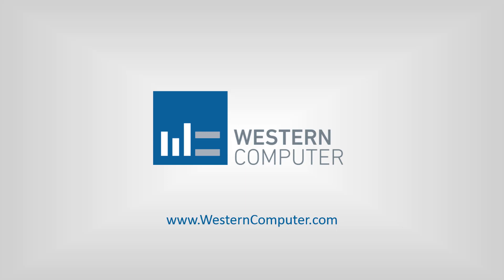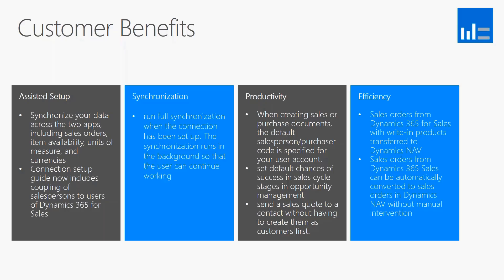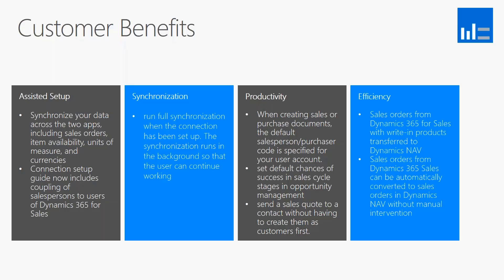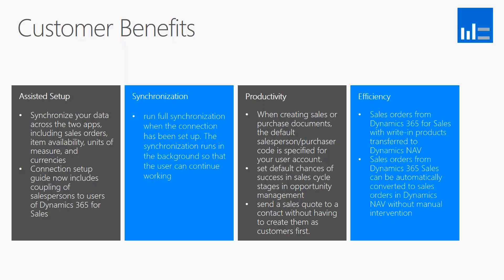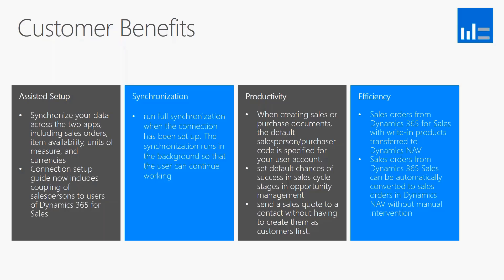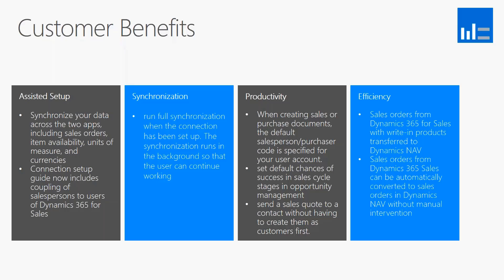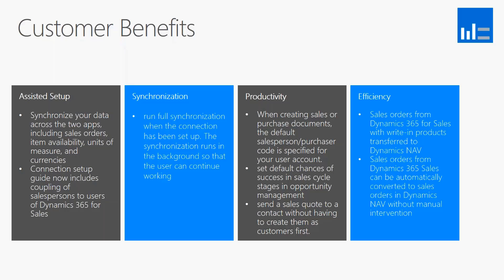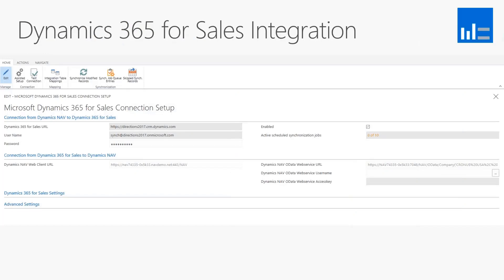What's New In Microsoft Dynamics NAV 2018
Watch this short video to learn about integrating Dynamics 365 Sales with Dynamics NAV from the experts at Western Computer.